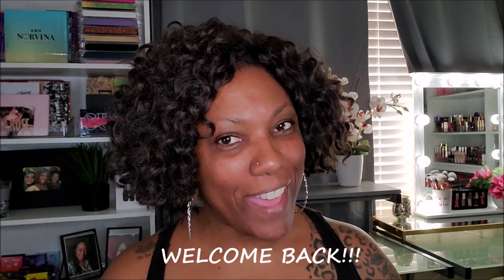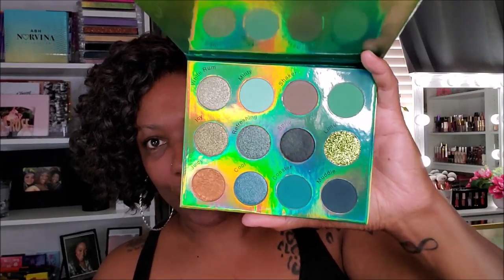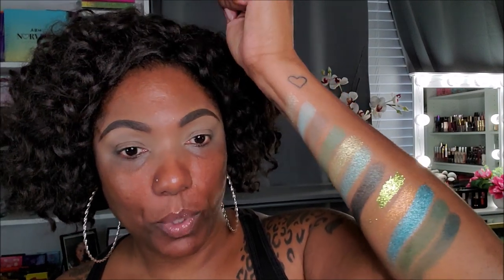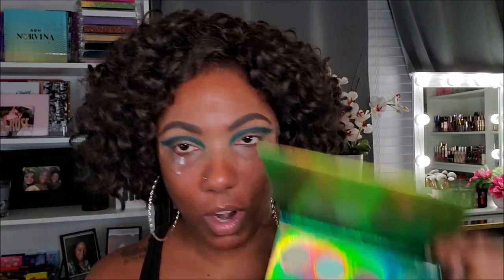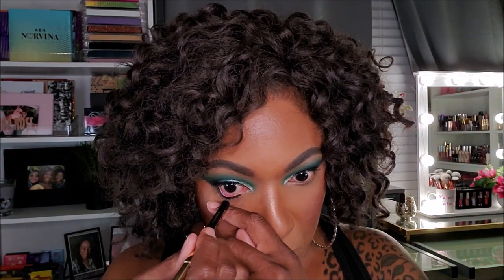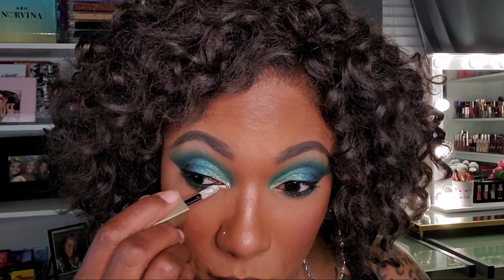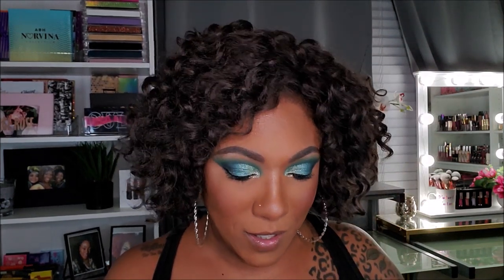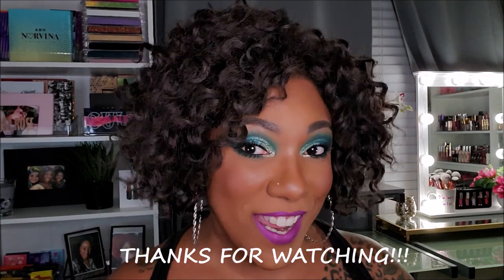**NEW** Mojito Palette!! Eye Look & Swatches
Hi Guys!!

Thank you for stopping by to check out my video trying out the Mojito Palette from The Beauty Crop.  These are just my thoughts and first impressions.